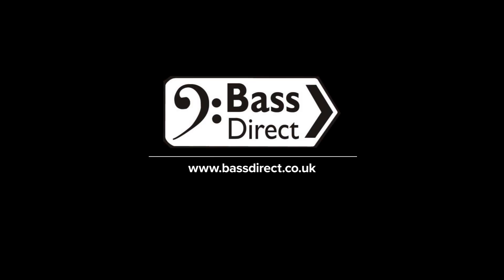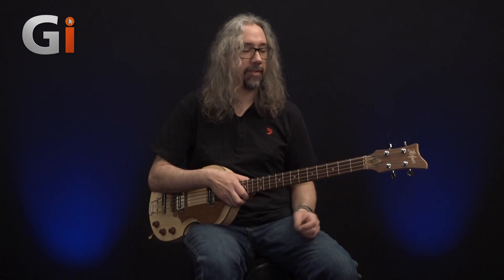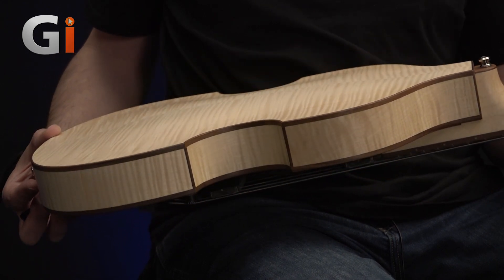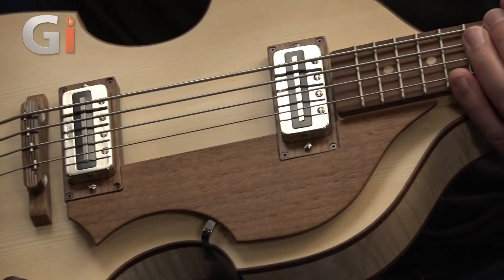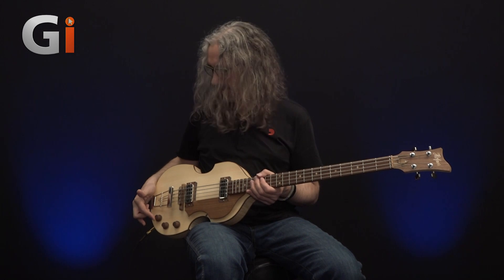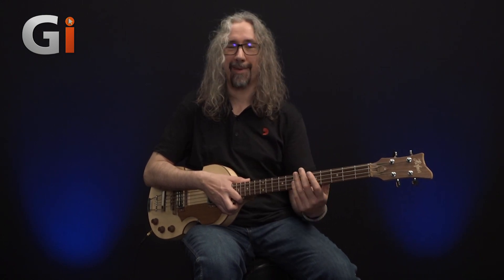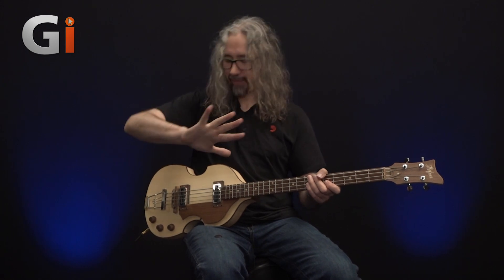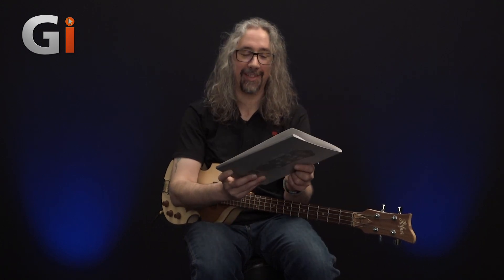Höfner H500/1 Greenline Violin Bass | Review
For over 20 years Höfner has been producing the Green Line range of classical guitars, handmade in Germany. The H500/1-HGL bass is the first electric guitar to be added to the Green Line range and Dan Veall is here to give us the rundown.